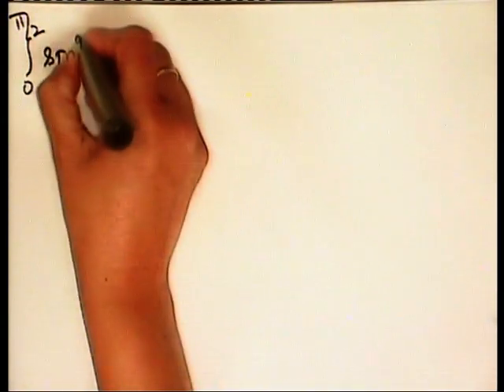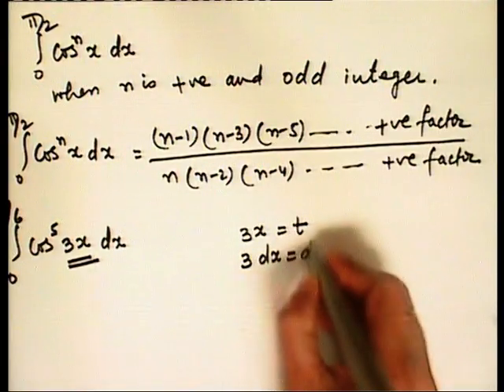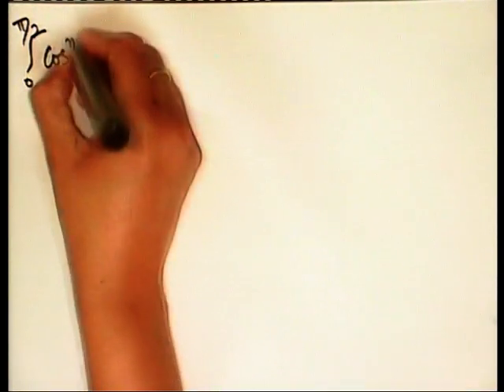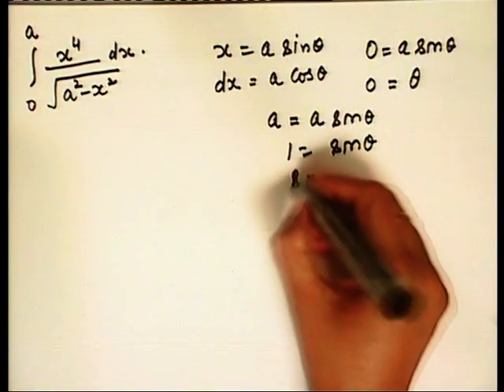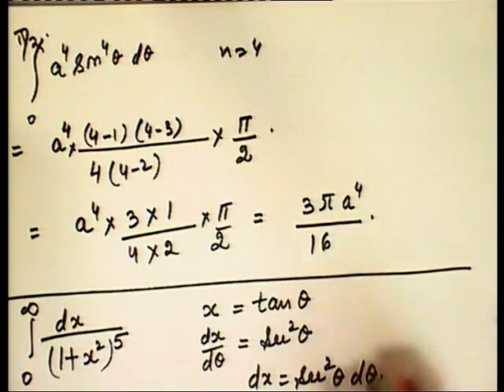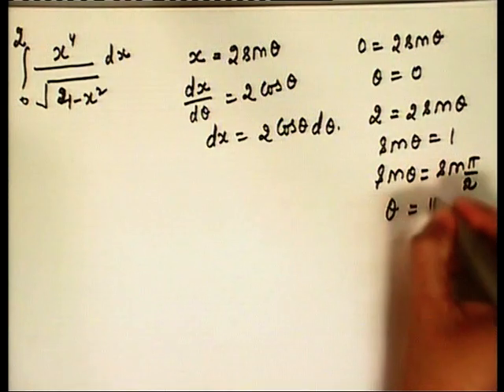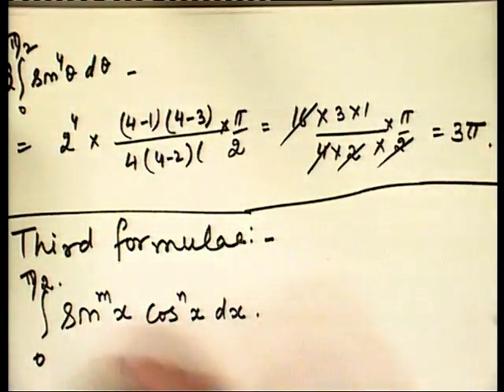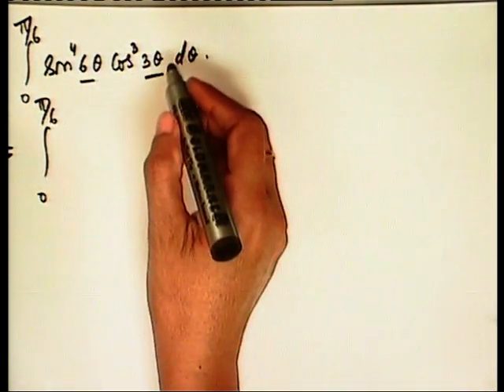Kavita Monga 01